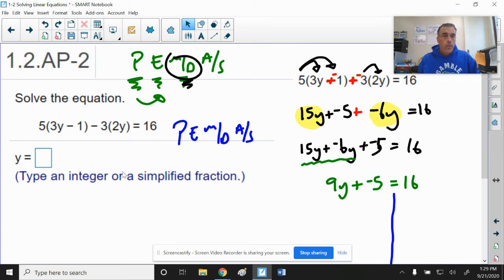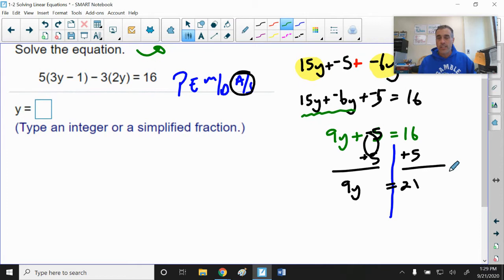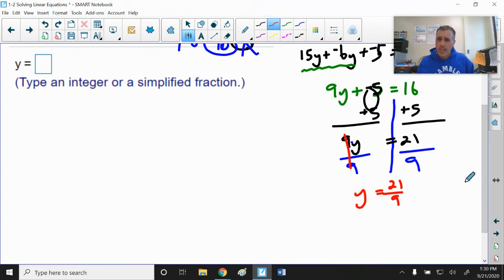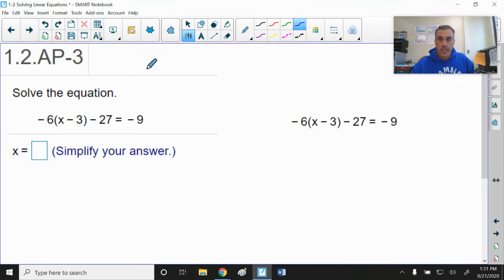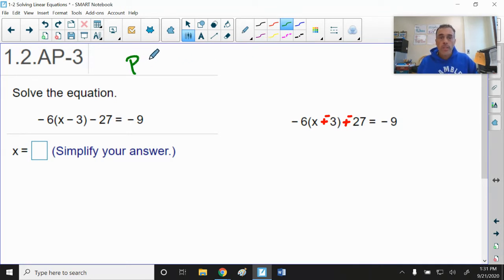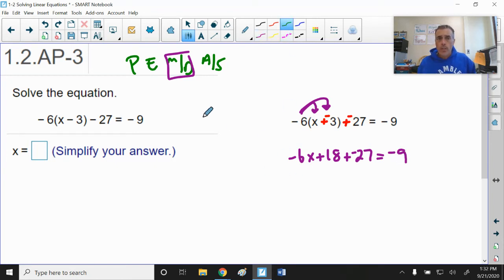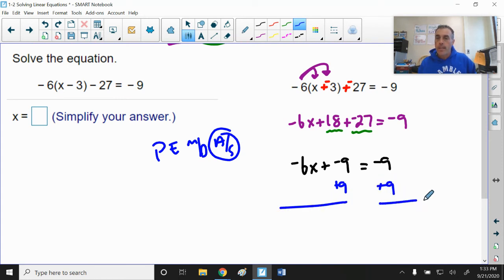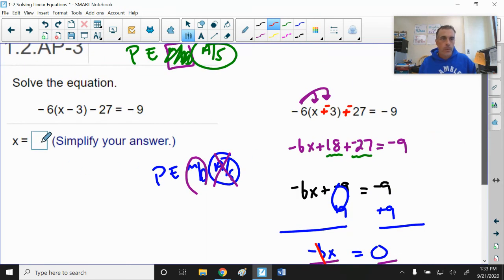1-2 MathXL Homework Help part 2